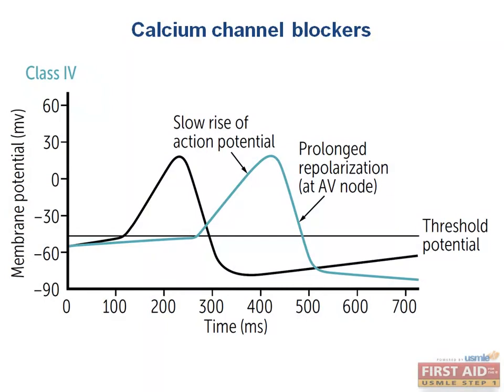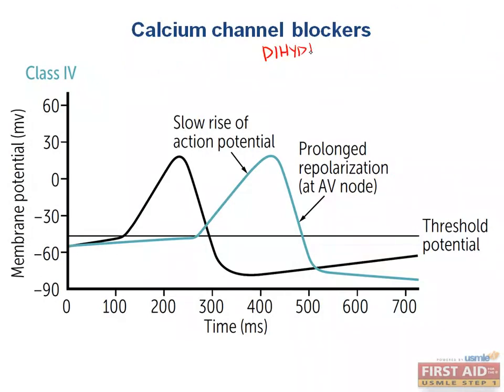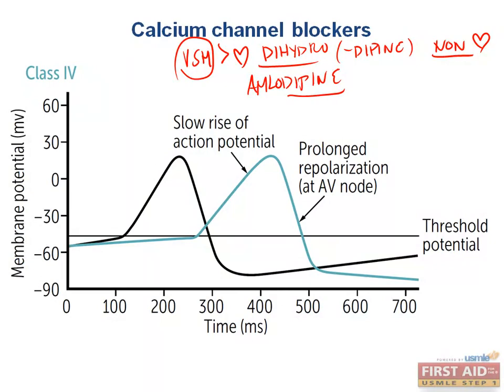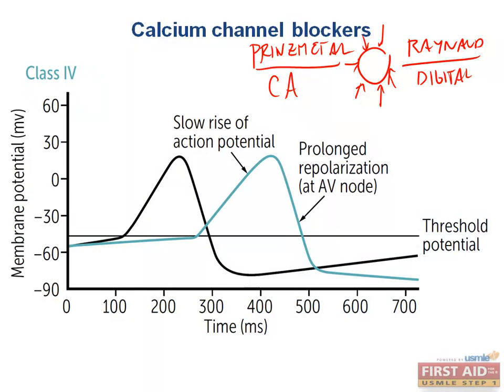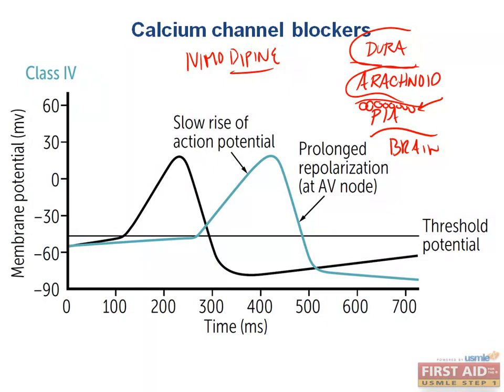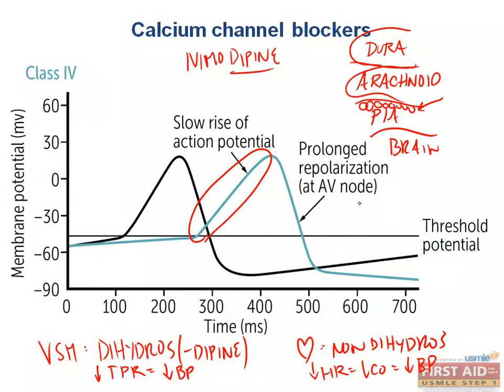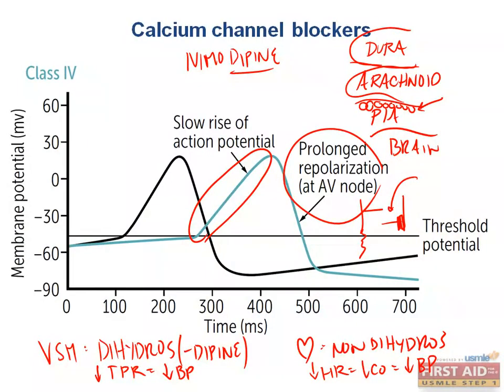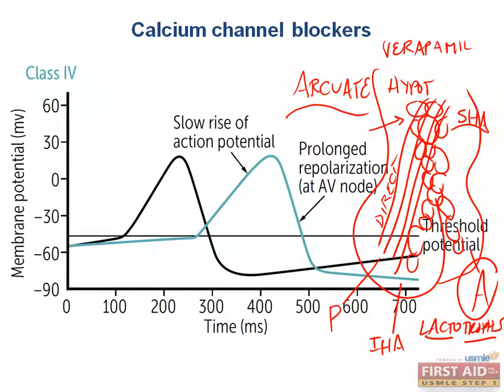Calcium Channel Blocker CVS pharmacology video part 2 from USMLE First Aid Step one video